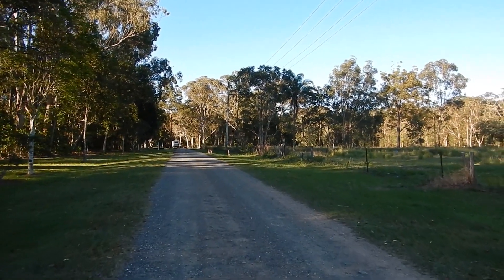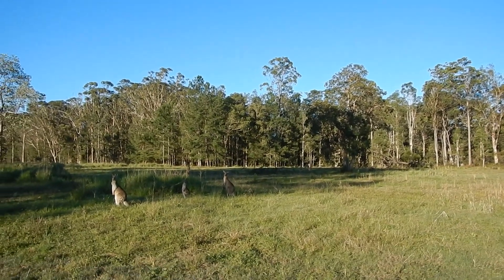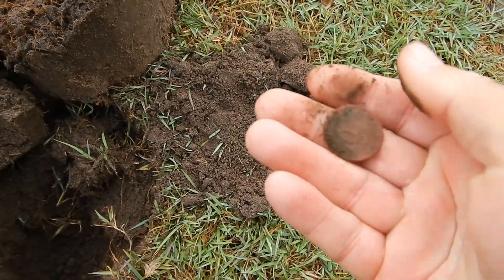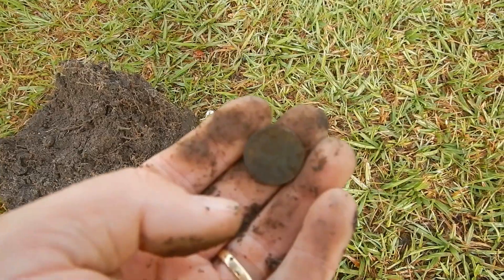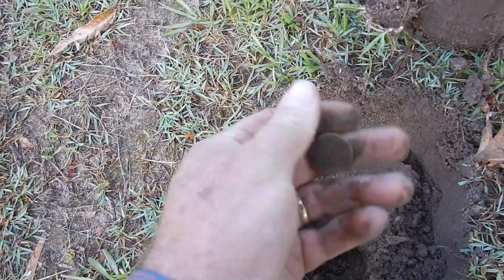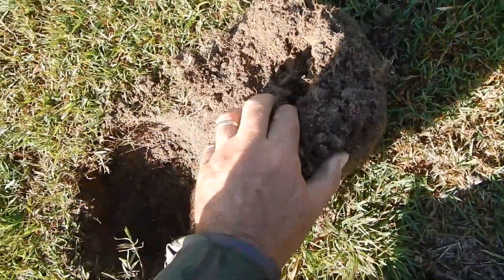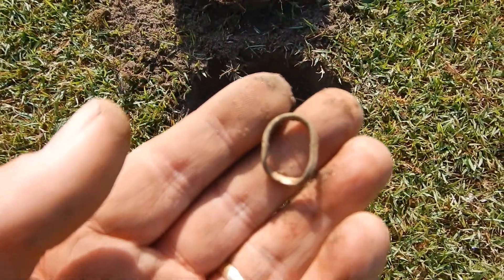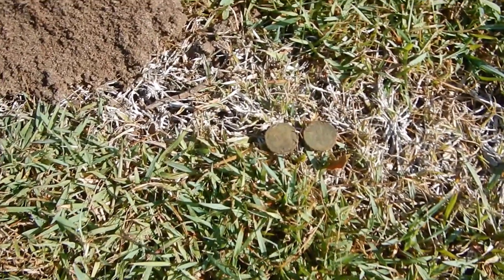Metal Detecting Sunshine Coast Park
WW2 bullets found in a Sunshine Coast park with the CTX 3030